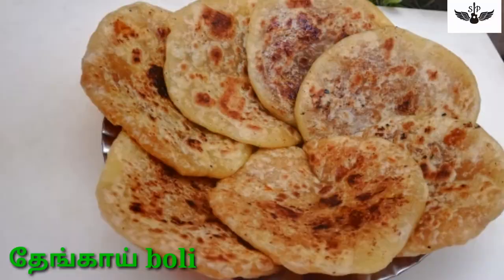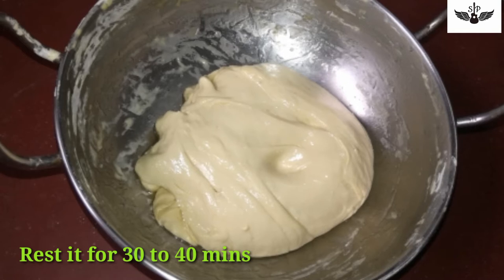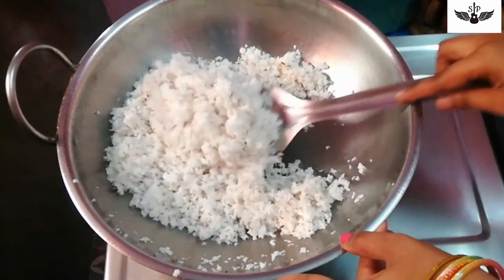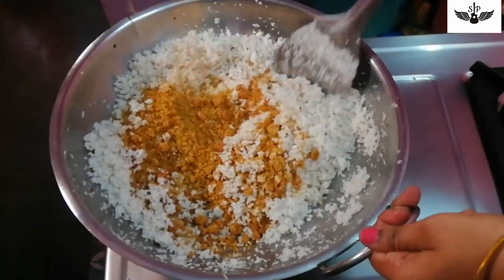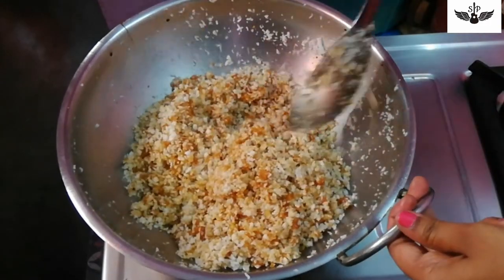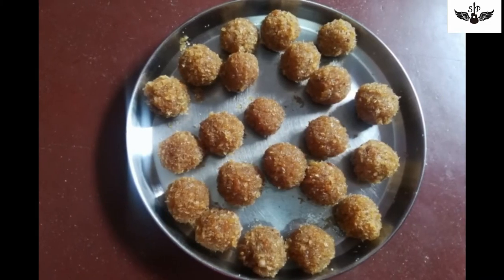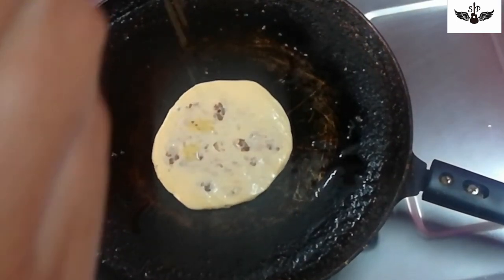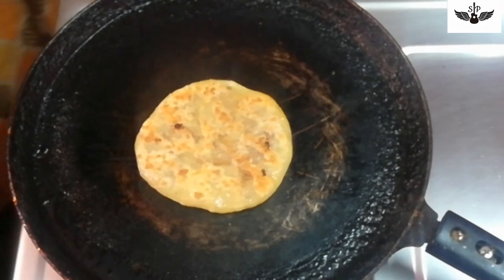Coconut boli in tamil /coconut Boli prepation in tamil |preetha saravanan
Coconut poli prepation in tamil
Coconut poli
Coconut boli in tamil
Boli recipe